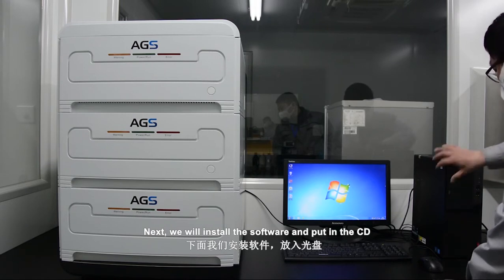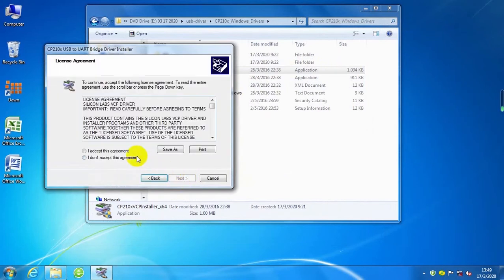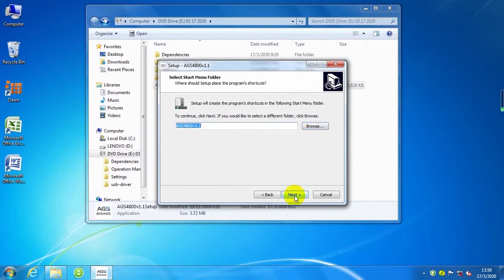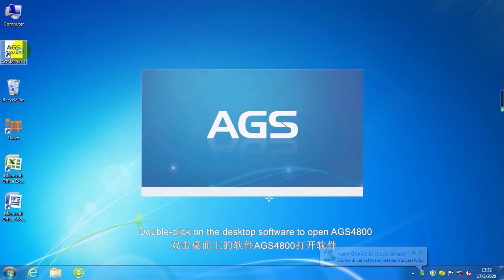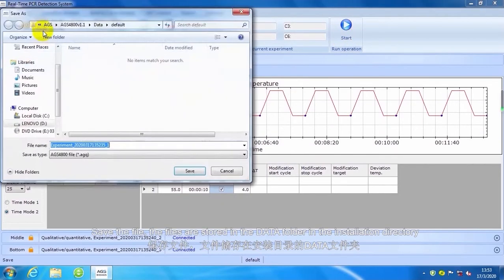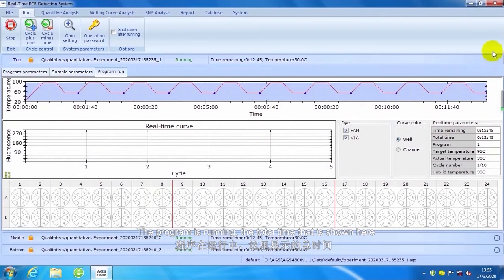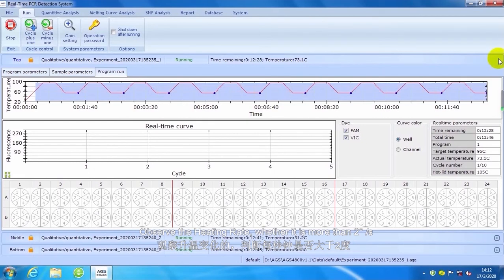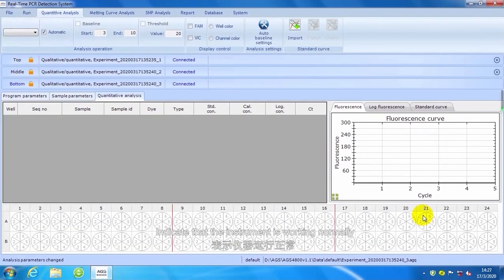AGS4800 software installation guidance.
This video will introduce the software installation and simple operation of AGS4800. For other operations and data analysis operations, see the follow-up video.